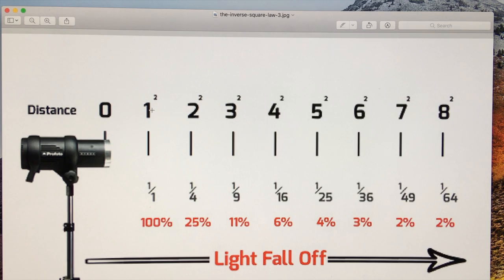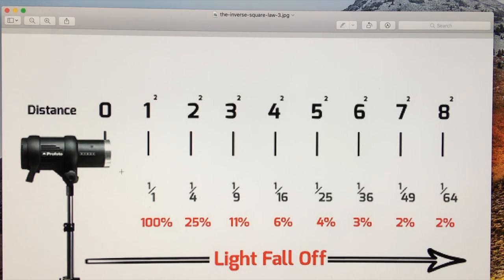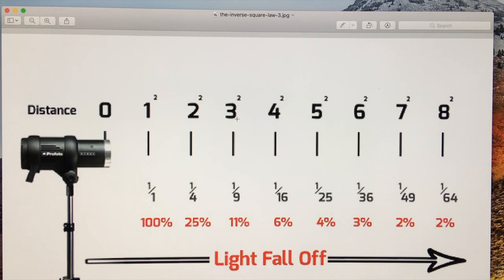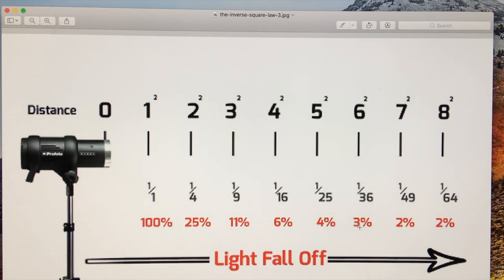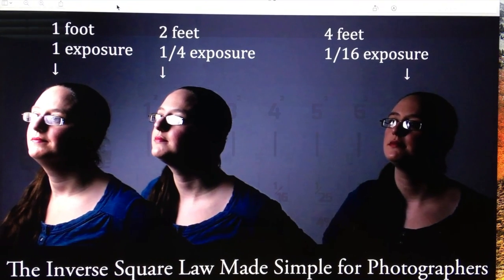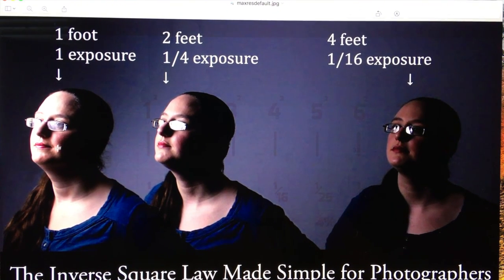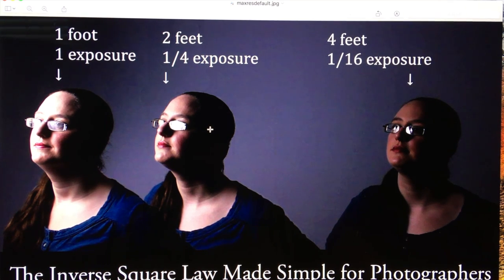Inverse Square Law for photography & who cares !!! Camera Therapy with Mark Thomas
The Inverse Square Law for photography and who cares.  If you are shooting flash or video lights  this might help you understand why your pictures have no color or sharpness.